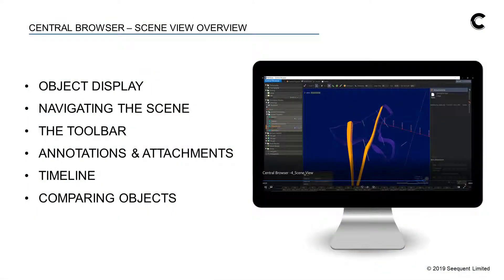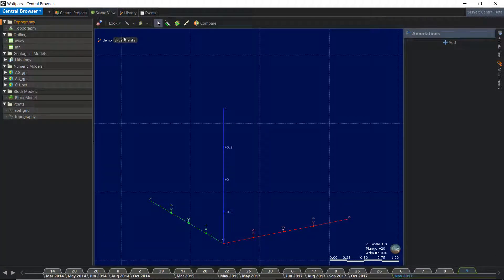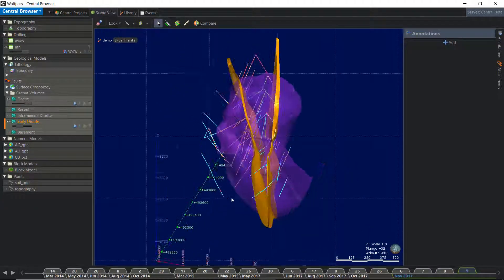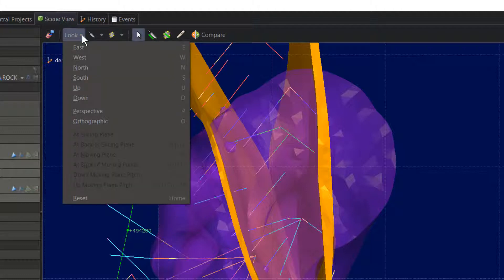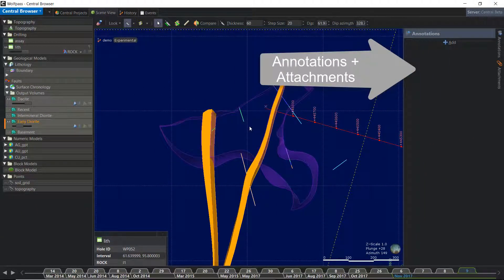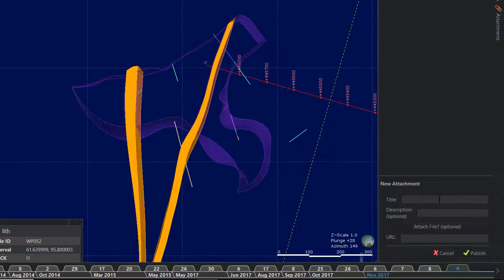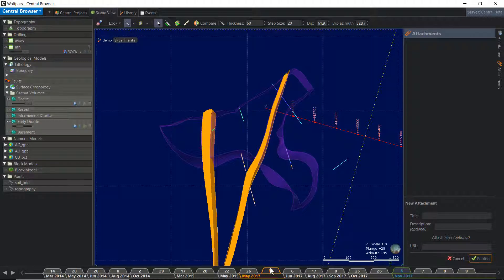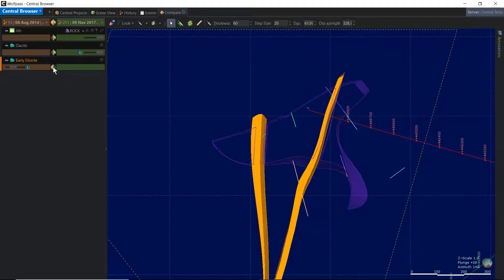Central Browser 4 - Scene View Overview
Learn how to interact with models in the Scene View of the Central Browser. Become familiar with the timeline viewing options, annotations and attachments, and comparing evolving objects from different model versions.